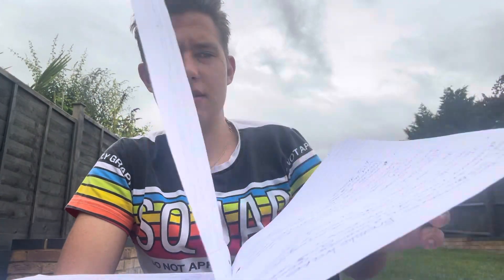Info on the KTM X-Bow 🇦🇹